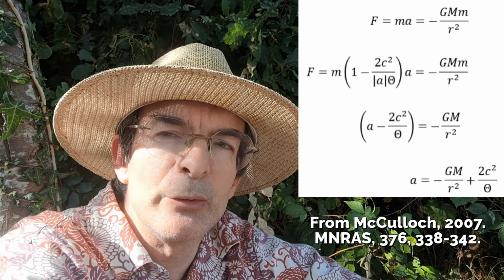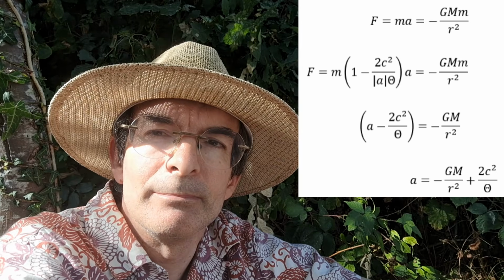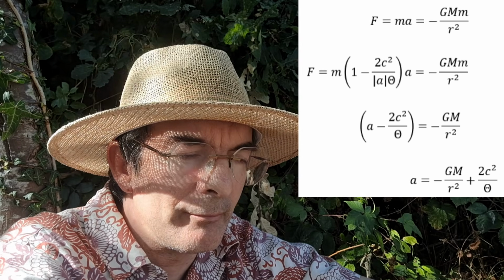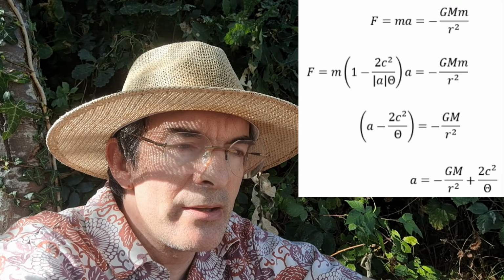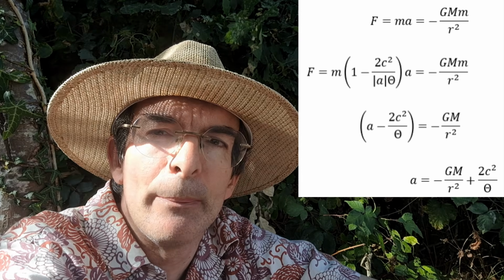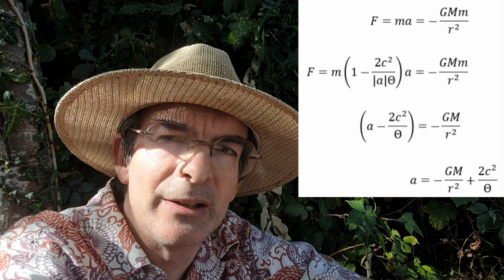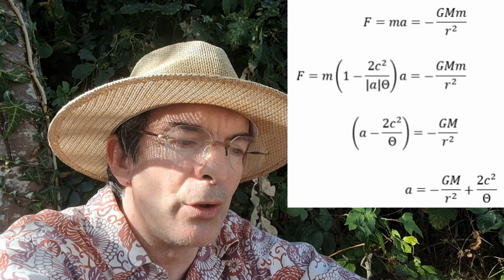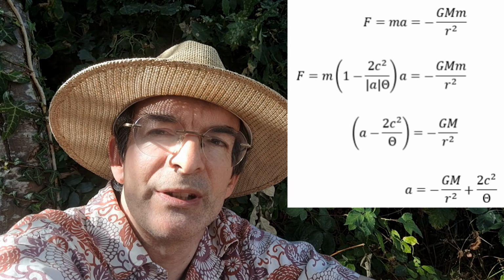Dark Energy Not Needed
I explain how quantised inertia implies a far simpler & more elegant cosmology. There's no longer a need for a cosmic acceleration because astronomers have failed to detect the expected gravitational deceleration. Why not just have a Steady State cosmology and QI provides a way to do that.

I present the biggest energy saving in human history. You're welcome :)